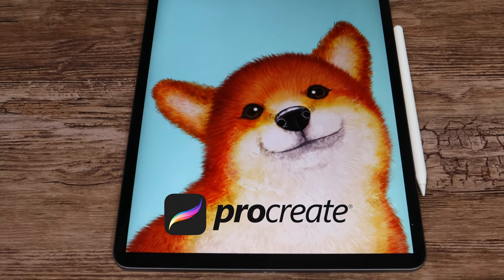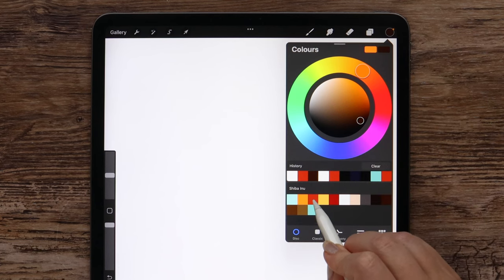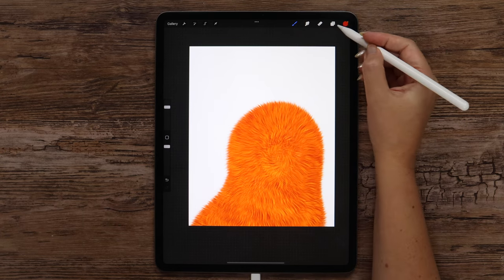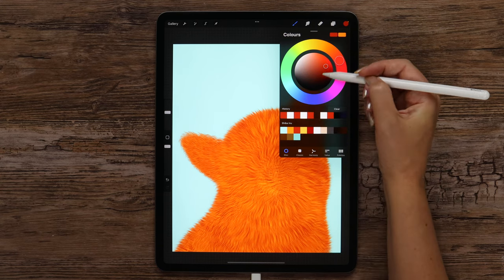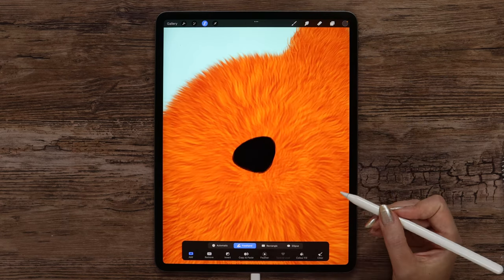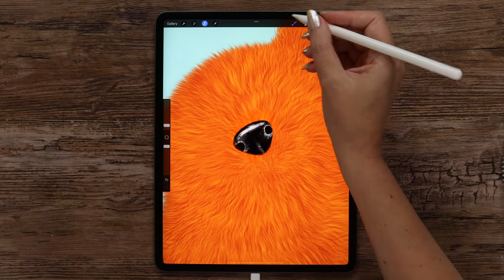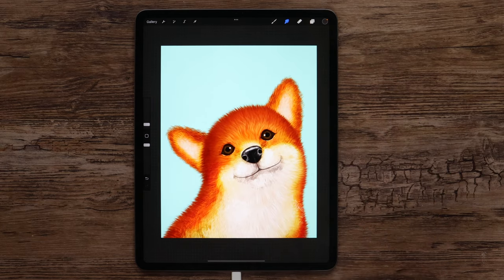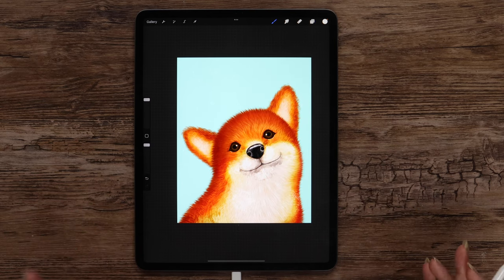Happy Dog Drawing - Easy Procreate Tutorial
Shiba Inu Painting - Cute Dog Drawing Tutorial
In this video, I show you how to draw an adorable Shiba Inu puppy step-by-step.